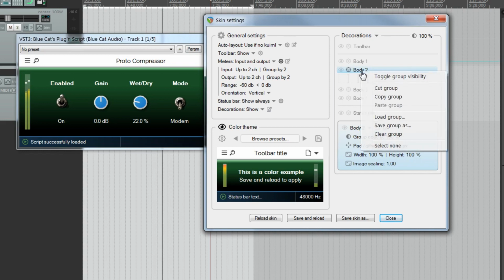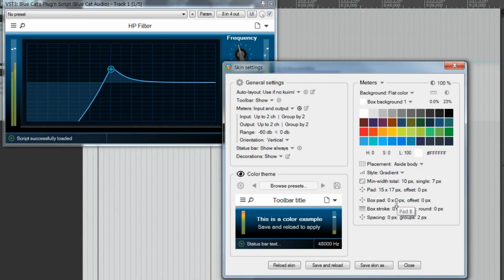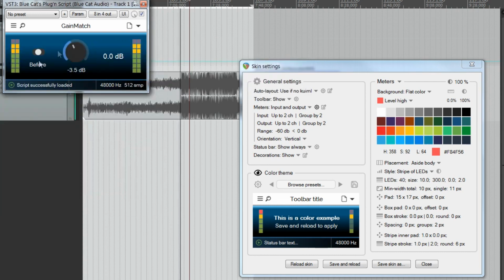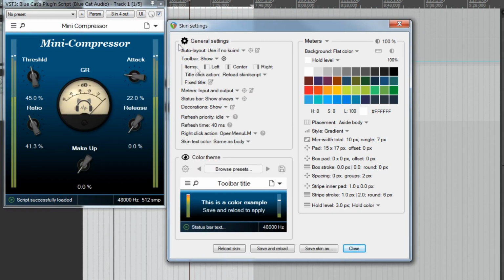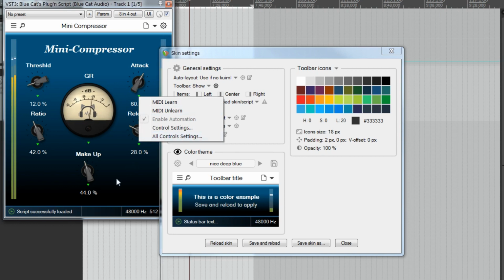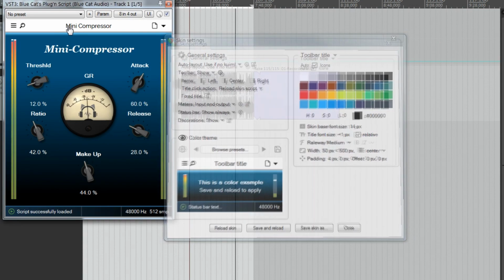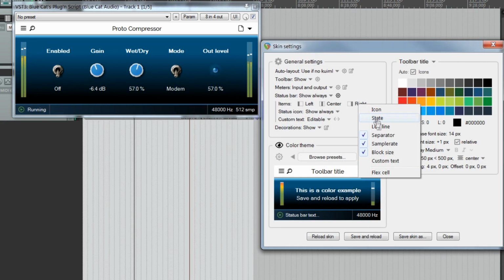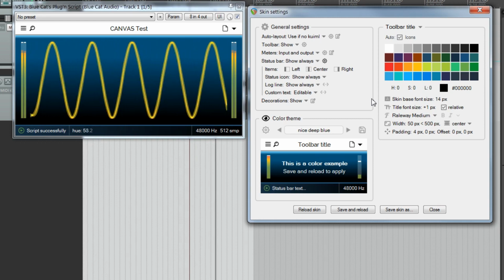Custom Skin for Plug'n Script / Part 3 (Meters, Toolbar and Status bar)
This is a tutorial for Letimix Customizable Skin for Plug'n Script by Blue Cat Audio. It supports Plug'n Script versions 3.2 and up and includes a lot of improvements, new features, and workflow enhancements.

Blue Cat Audio Plug'n Script lets you create VST, VST3, AU, AAX plugins without leaving your DAW